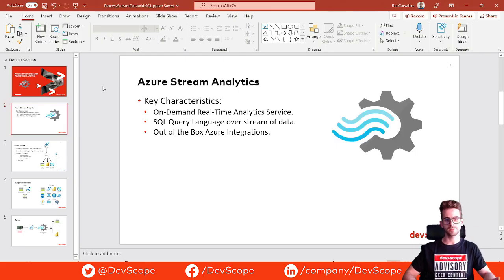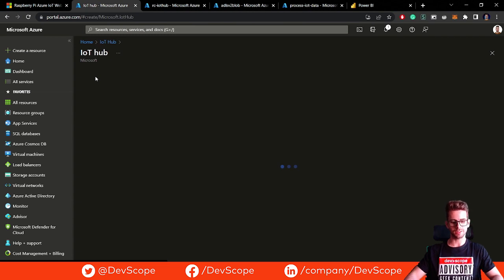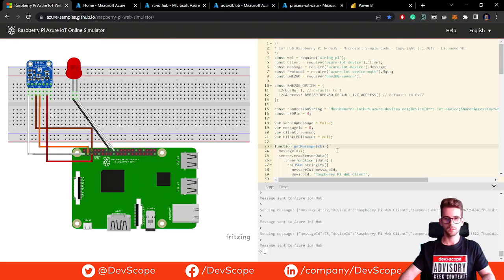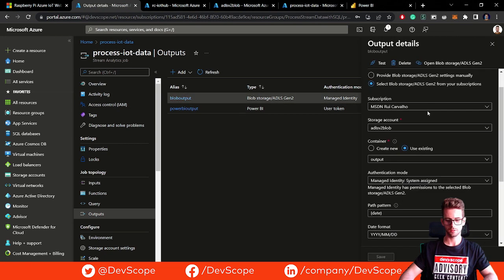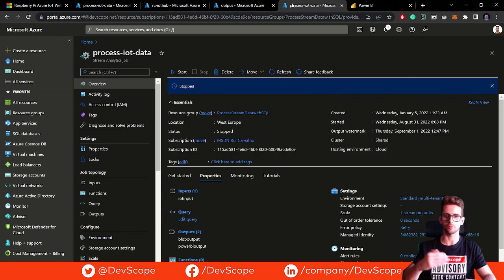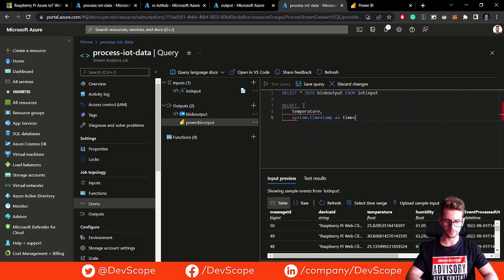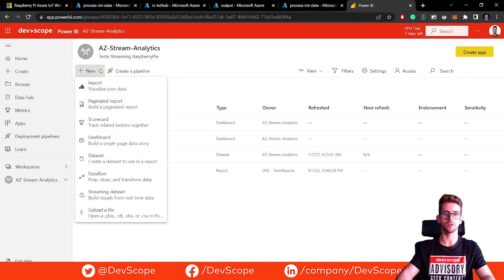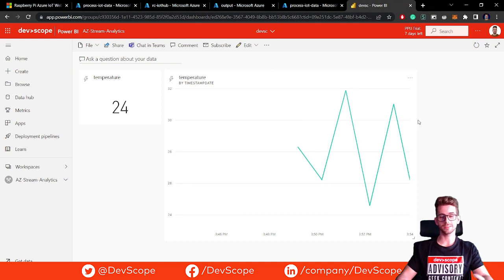Processing data with SQL using Azure Stream Analytics and Power BI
In this video, we will show you how to process data with SQL using Azure Stream Analytics and Power BI.